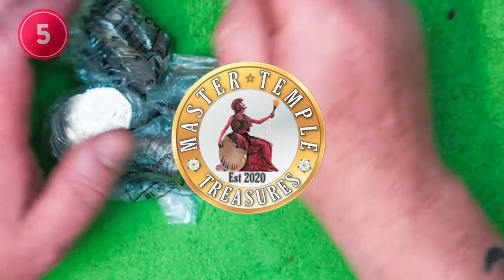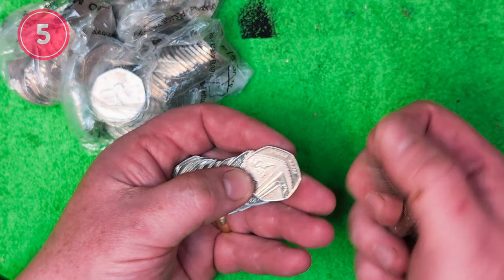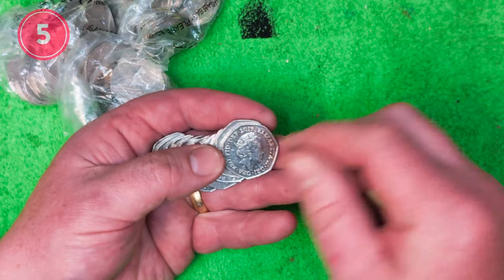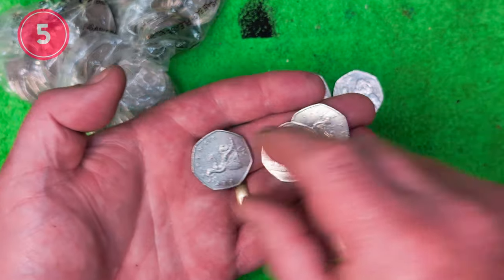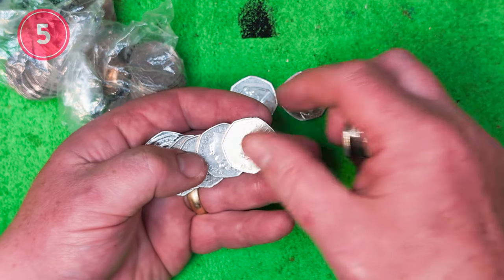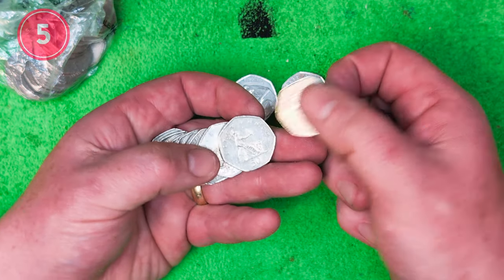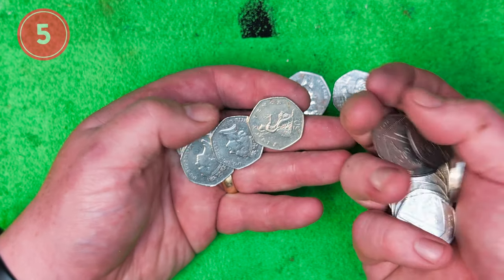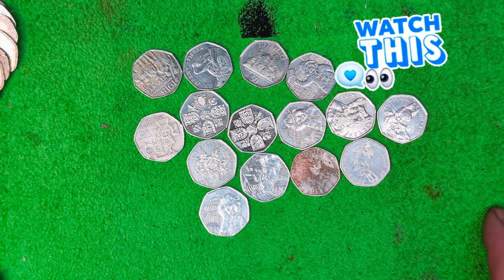Master Temple's rare 50p coin hunt part 5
lets collect all the circulated commemorative 50p coins we can and fill an album. I hunt through £250 of 50pence coins, looking for rare, new and valuable keepers.

And don't forget to hit the like button 👍, leave a great comment  and tell your friends about Master Temple's Treasures too because if you like the Channel they will for sure.